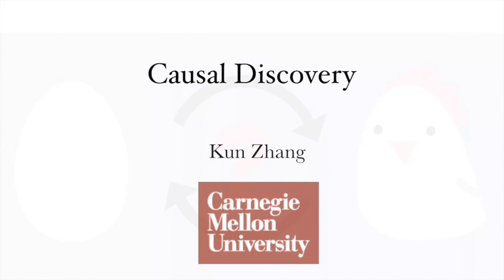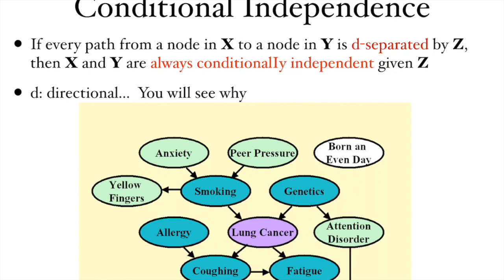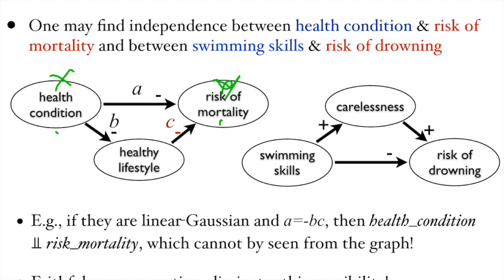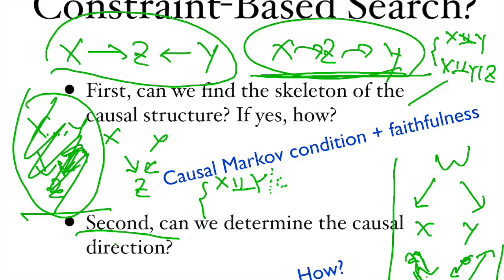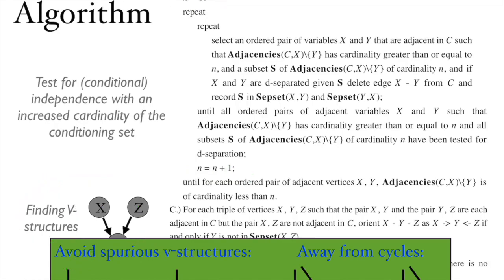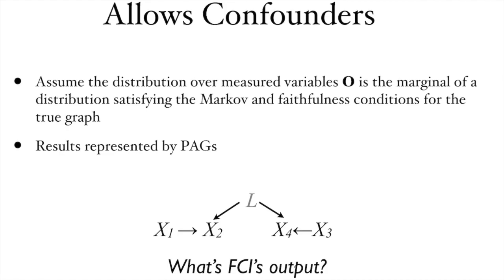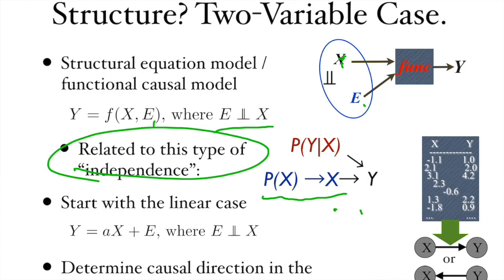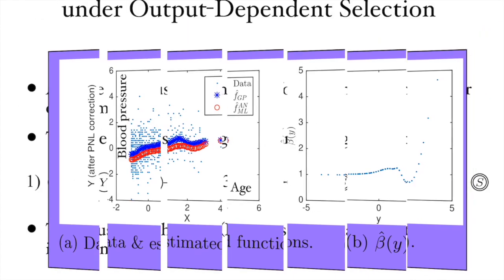PGM 18Spring Lecture 13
PGM 18Spring lecture 13: Causal Discovery